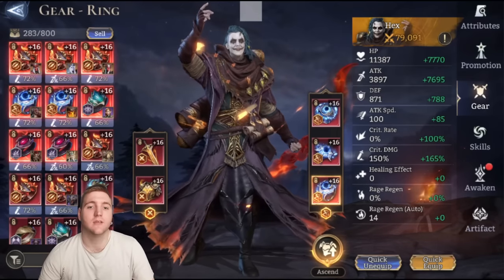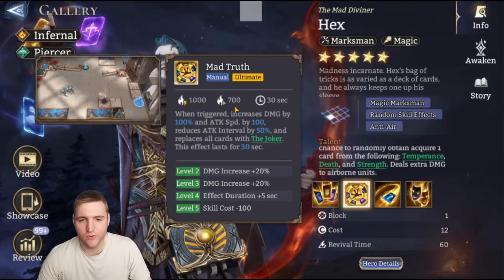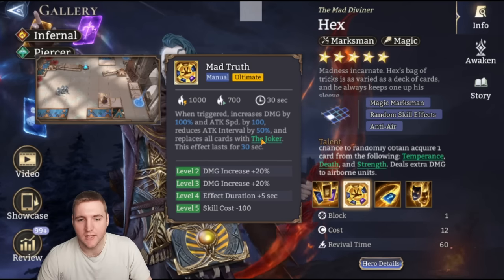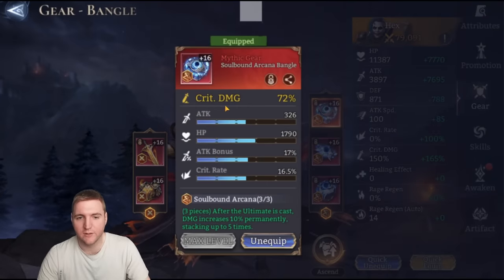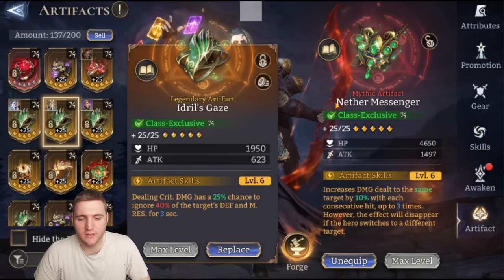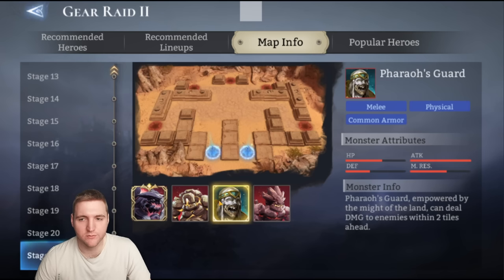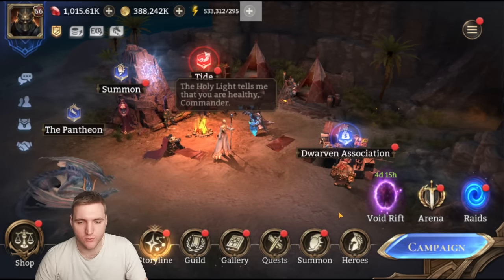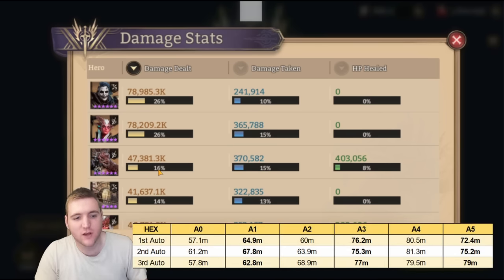HEX Full Guide - Gearing & Awakening Tests! [Watcher of Realms]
I contacted the Devs regarding the A5 issue, they have said that they will work on improving this! Hopefully we'll get news before long :)

CHAPTERS:
0:00 Intro
0:35 Faction/Class/DMG
0:56 Stats
1:50 Talent
3:03 Skills
5:45 Skillups
6:22 Awakenings
8:20 Thoughts
9:00 Gear
10:25 Accessory Sets
11:28 Weapon Sets
12:02 Stats
12:50 Artifacts
13:33 Usage
13:50 Guild Boss
14:55 GR1
15:50 GR2
16:20 GR3
17:31 Faction Trials
18:26 Tide
18:37 Campaign
19:12 Void Rift
19:35 Arena
21:10 Soulbound Arcana vs Infernal Roar
22:20 GB Awakening Tests
23:20 A3 vs A5
25:09 Outro